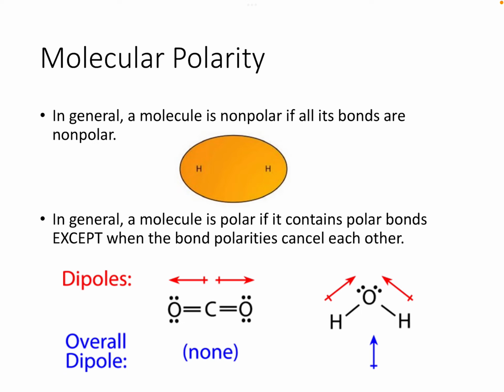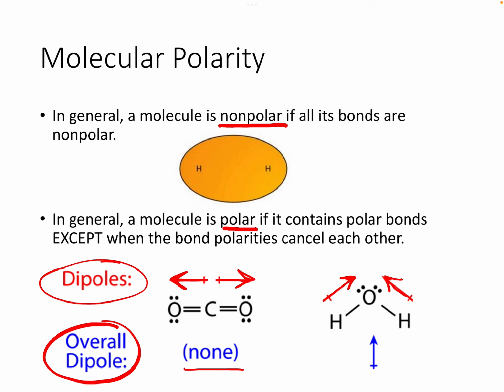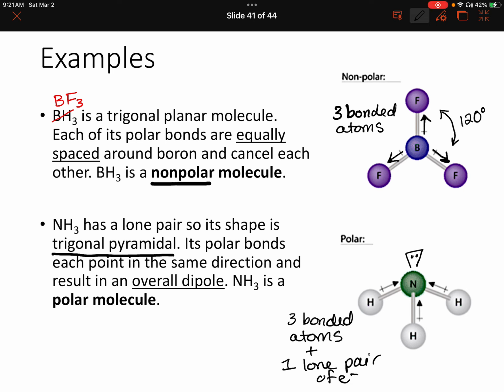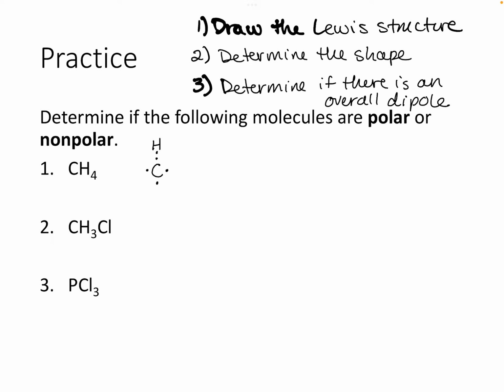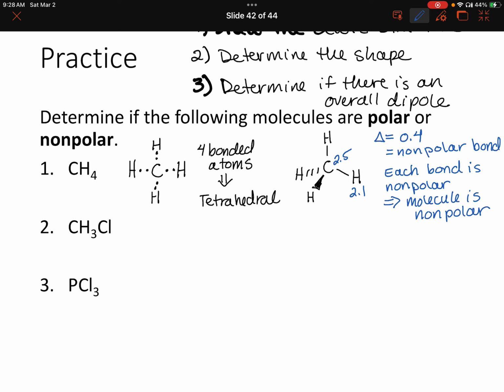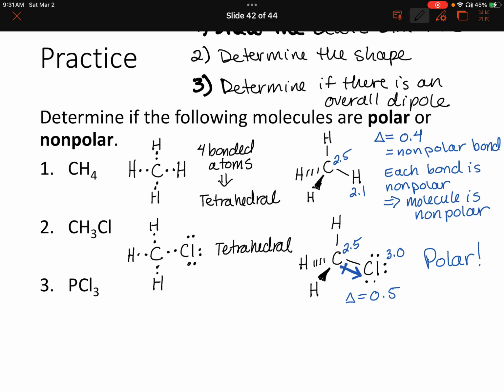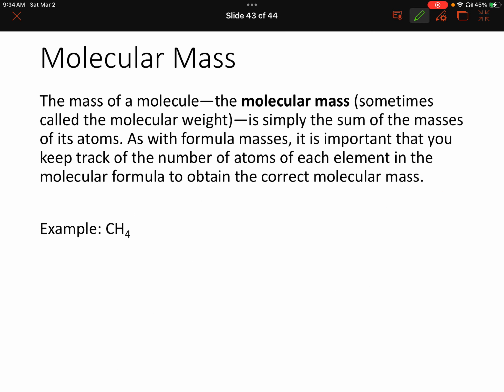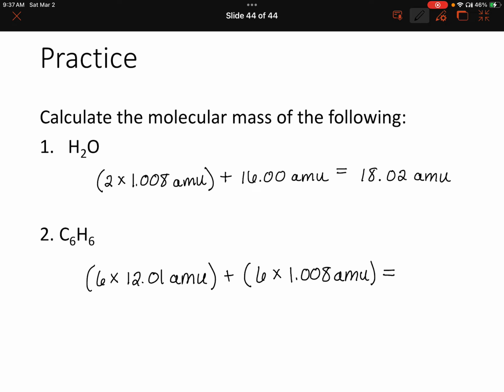Chapter 4 Video 6